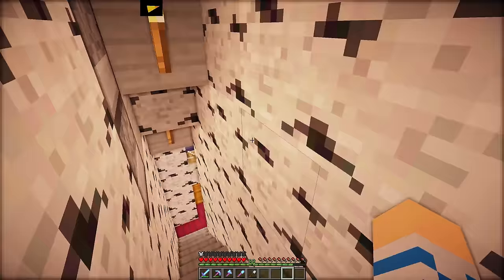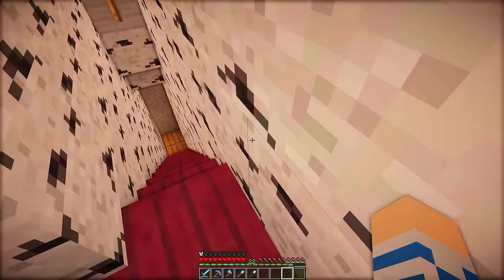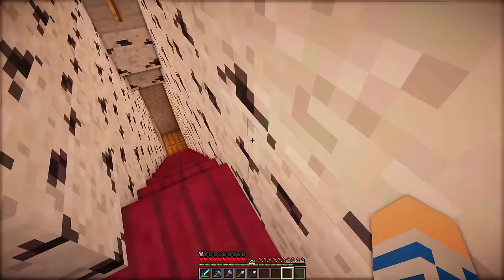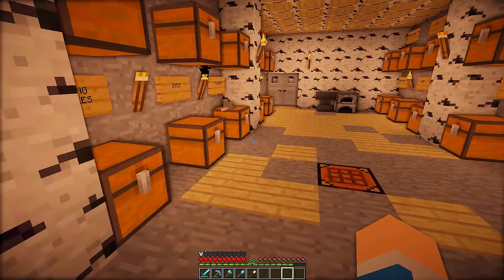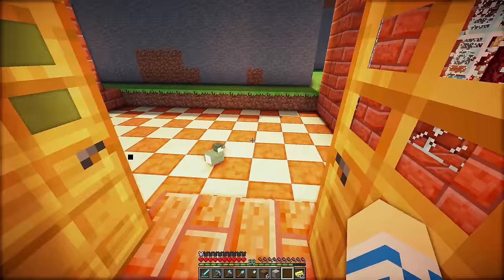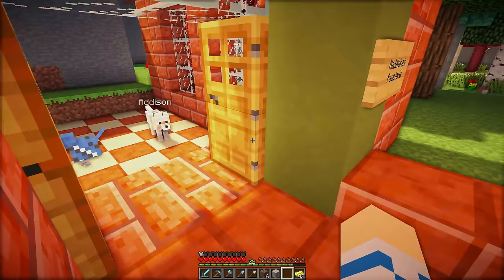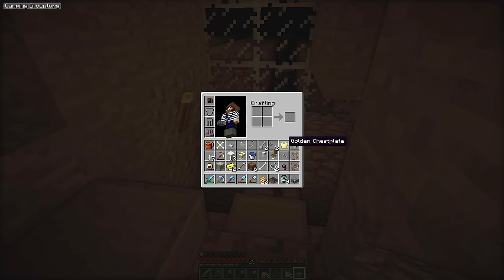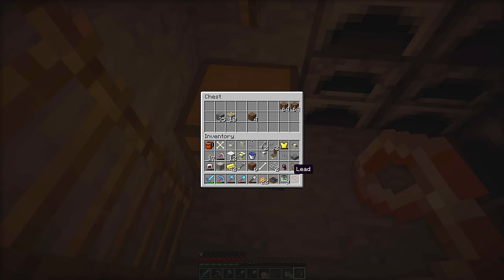The Dog Guard's Shower | Dogcraft (Ep.195)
Short episodes of Dogcraft that come out on days other than Wednesdays or Saturdays will now be called "Dogcraft Minis" -- so this episode is #195. Enjoy!

Dogcraft Mods: Copious Dogs, Doggy Talents, Extra Biomes XL, Decocraft, Mark's Cat Textures, Baby Animals, Squickens, Rudoplays Shaders, The Camping Mod